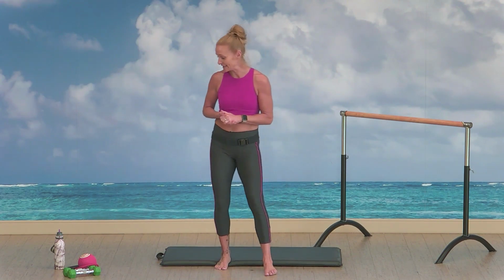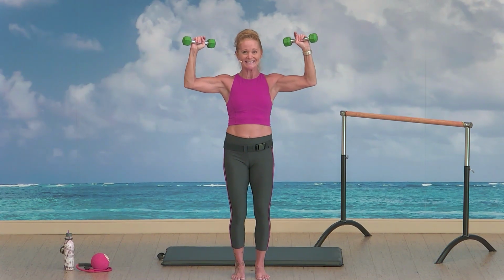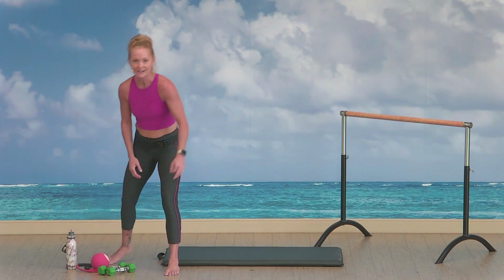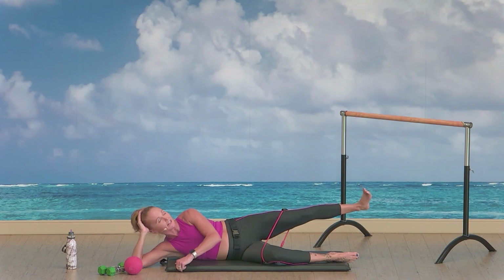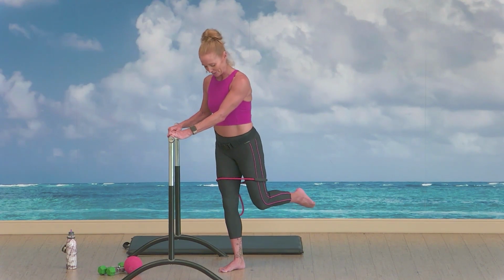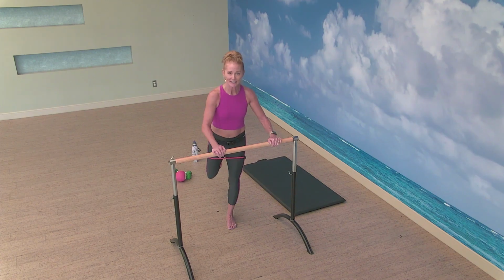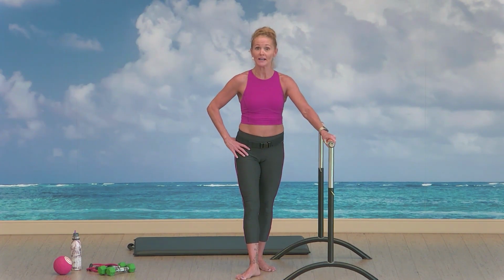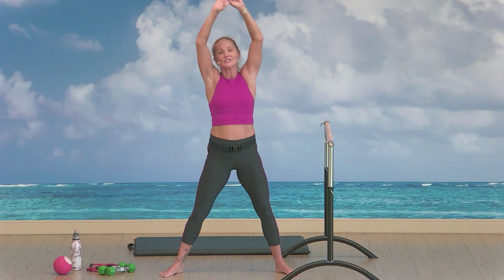MOVATI OnDemand Strength: Barre Physique 006 | MOVATI Athletic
Movati Barre Physique is a full body, barre fitness class that combines yoga and pilates practices, using the alignment and positioning of ballet. Working with a neutral spine, this low impact class targets traditional problem areas, while increasing core and hip stability using light weights, resistance tubing, a 5” playball and a ballet barre. This class will fully fatigue each muscle group, leaving you energized and strengthened.